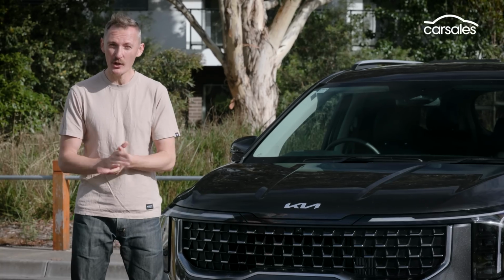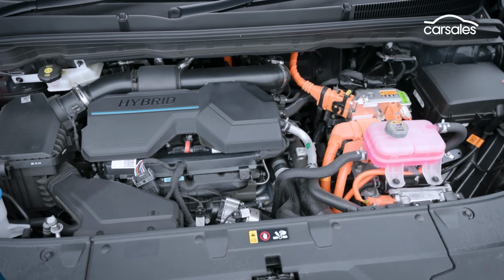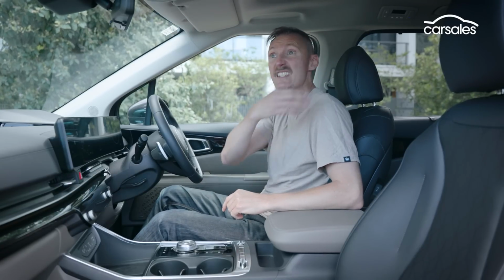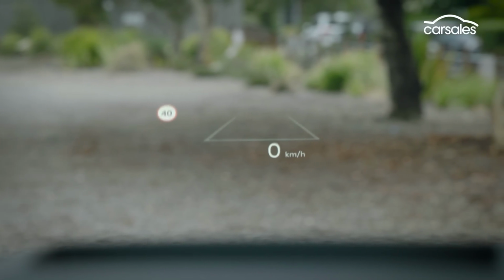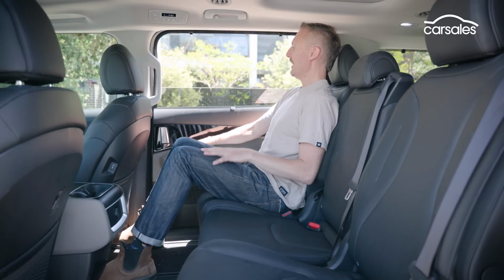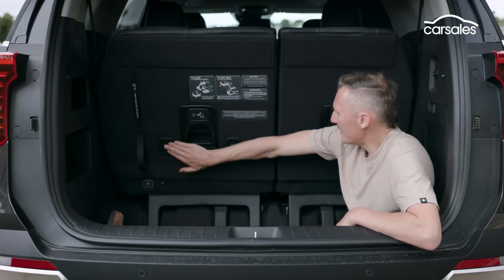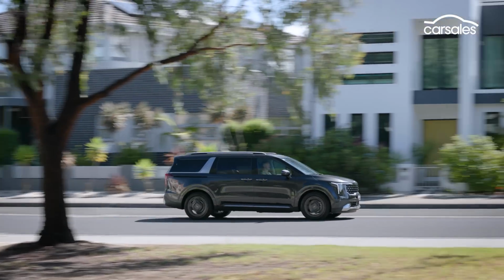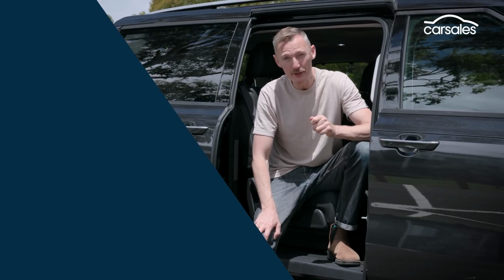2025 Kia Carnival Hybrid Review | Is your life over?! Not at all! This is a good people mover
Is Kia’s most expensive people mover at around $80K worth a look?

Fast Forward
00:00 Intro
00:46 Pricing and specs
01:59 Service and warranty
03:15 Engine
04:00 Interior review
07:20 Infotainment
10:25 Safety
10:41 2nd row passenger space
13:24 3rd row passenger space
14:25 Luggage space
16:08 On the road
20:39 Verdict

Between the meteoric rise of SUVs and the decline of MPVs – also known as people movers or minivans – practicality was sacrificed for fashion… but Kia didn’t get the memo.

The Carnival, an eight-seater powerhouse, continues to dominate Australian roads, with sales figures that could throw a party of their own. Kia even rebranded it as a "GUV" (Grand Utility Vehicle), distancing it from its minivan roots while staying true to its family-first ethos.

Priced from just over $50,000 for the entry-level V6 petrol-powered Carnival S and topping out at $76,210 for this range-topping GT-Line (before on-road costs), the Carnival isn’t cheap, especially after recent price hikes.

Yet its combination of space, comfort and ease of use keeps it a leader in the segment. With this hybrid powertrain option offering good fuel economy, it’s also a smarter choice for urban families looking to save at the pump.

While SUVs might be the trend, the Carnival proves there’s still room for a practical, stylish people mover in the market. For families needing space, versatility, and a dash of flair, it’s arguably the best option right now, and the sales numbers prove that buyers are wearing their MPV pride proudly.

Shamelessly so.